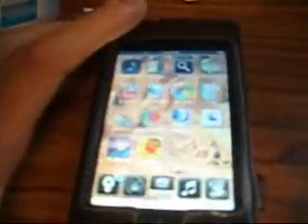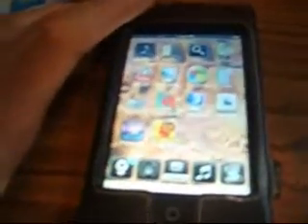How To Get And Use Vwallpaper application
this is my tut on how to get vwallpaper and how to use it